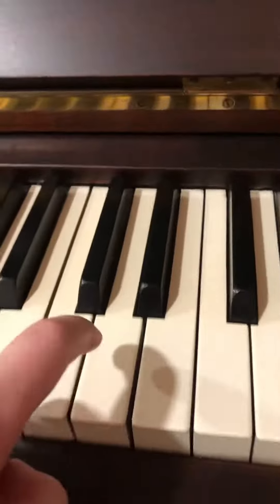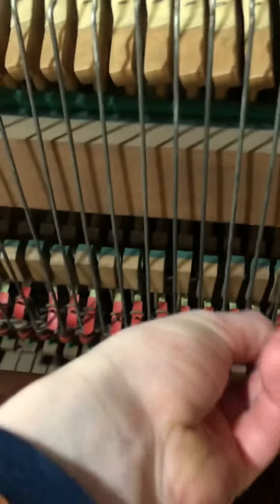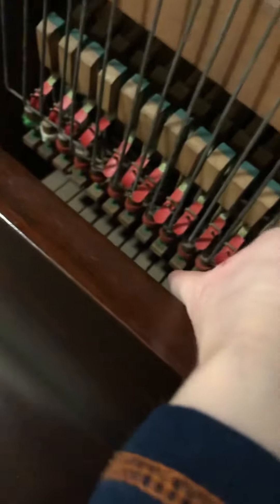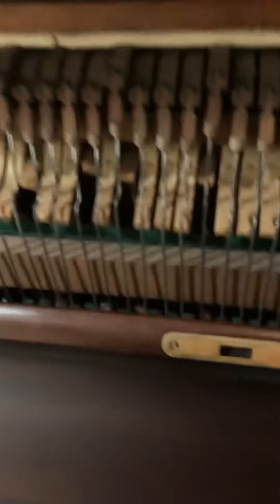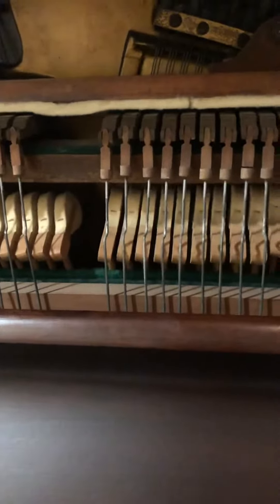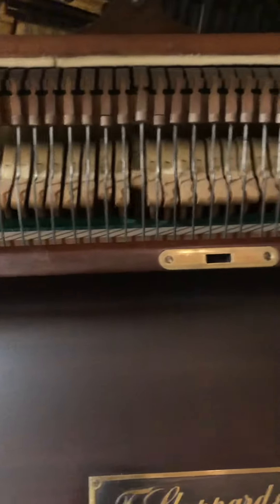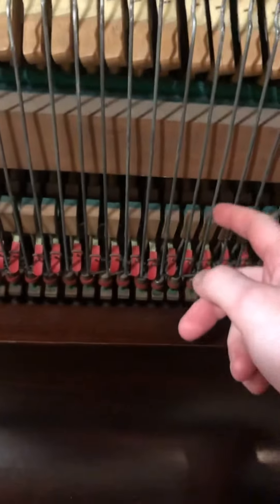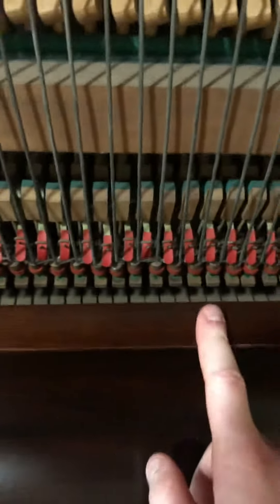How an upright piano works